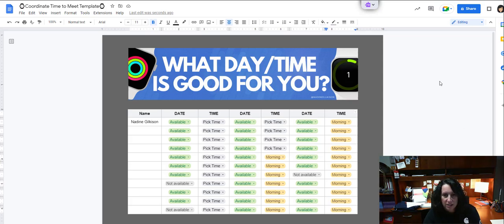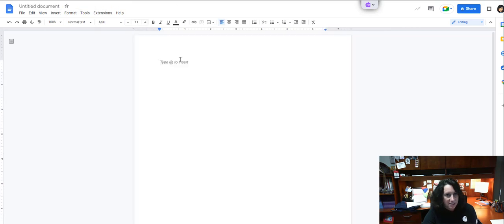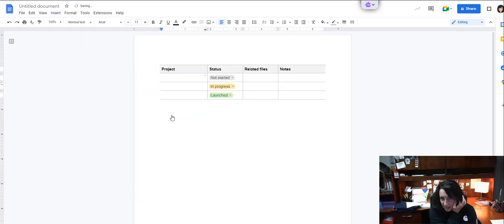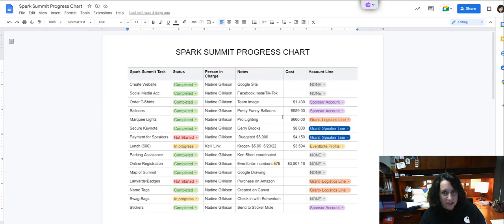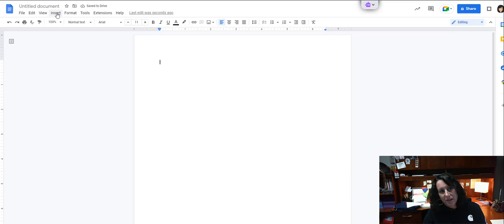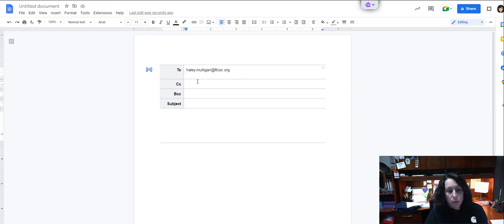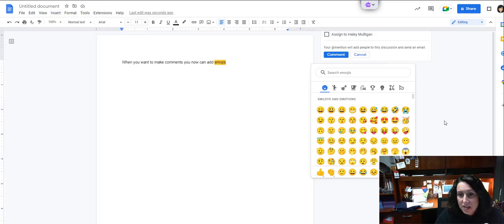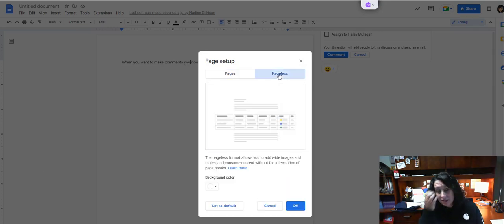google docs updates